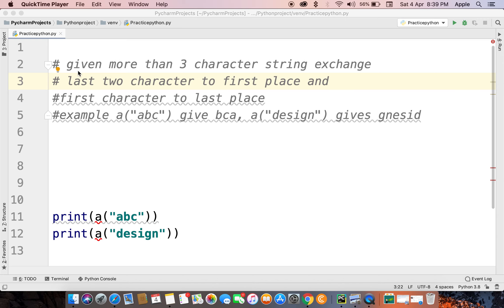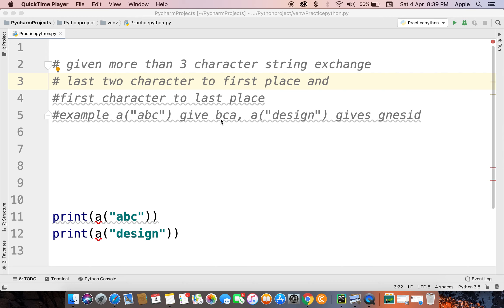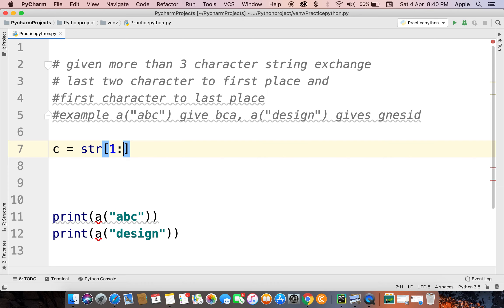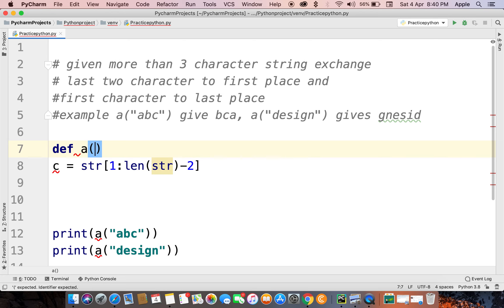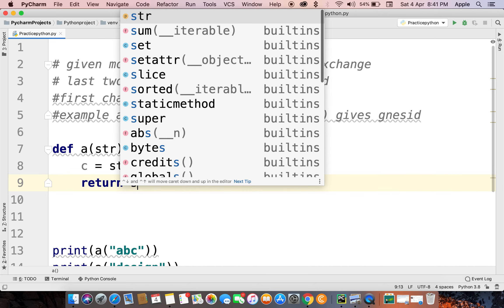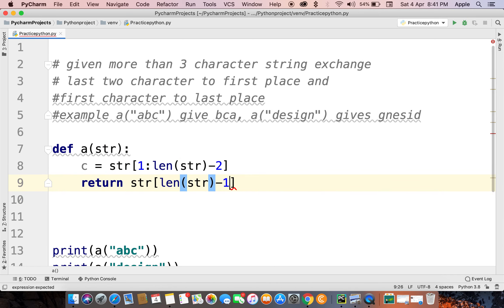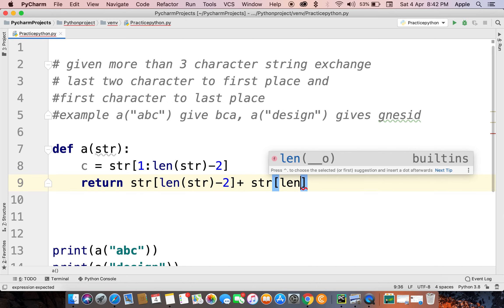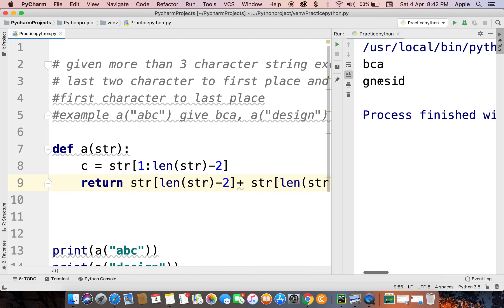Python Practice Series 27 | Beginners | Level 1 | Basic | Exchange Character | Programming tutorials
| Python Practice Series 27 | Exchange Character | Learn Python Everyday Min 1 Video | Level 1

Congratulation, by working on this python problem, you have earned 1 Python Credit Score: Total Python Credit score till now:27